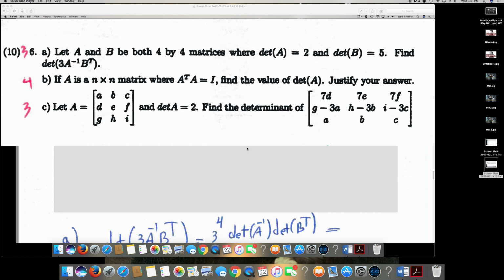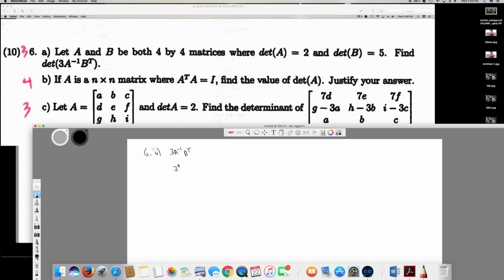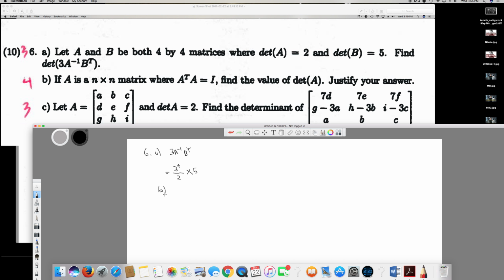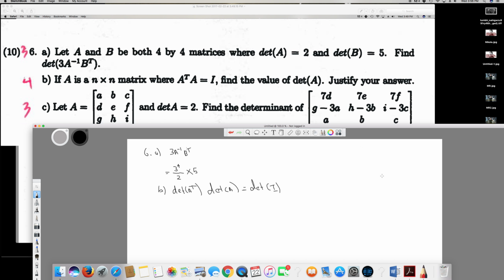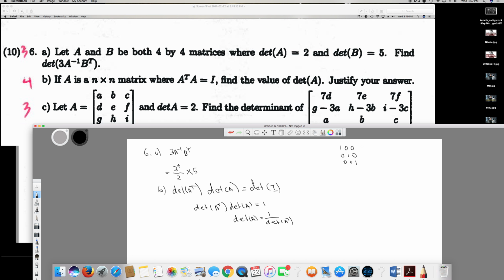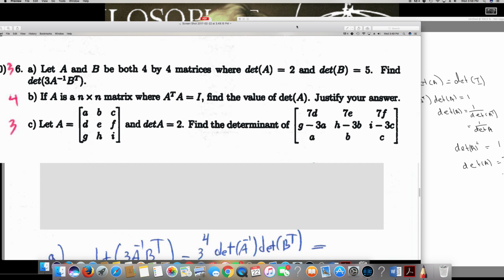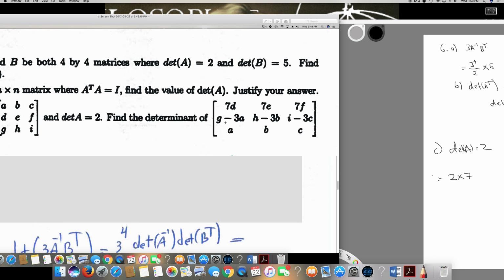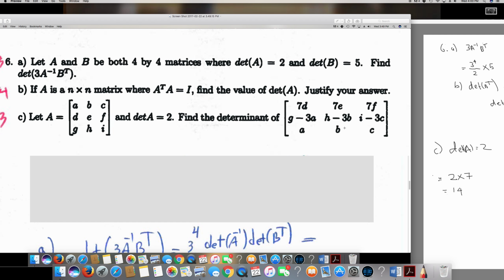Find the determinants. Linear Algebra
a) Let A and B be both 4 by 4 matrices where det(A) =2 and det(B)=5 det (3 A^-1B^T).
b) If A is a nxn matrix where A^TA=I, find the value of det(A). Justify your answer.
c) Let A=   and det A=2 Find the determinant of